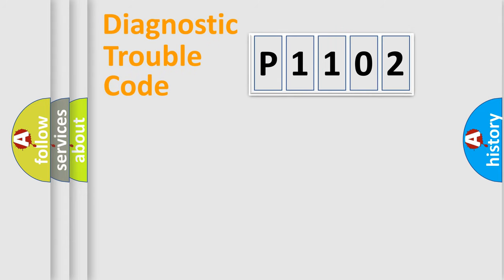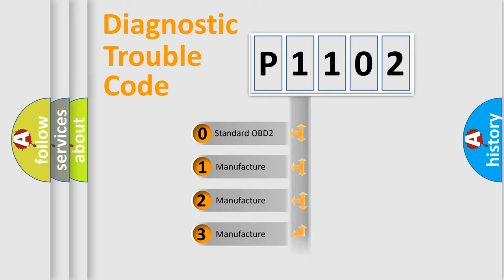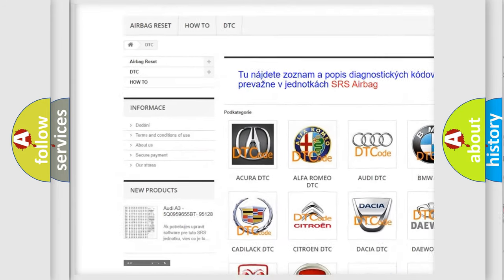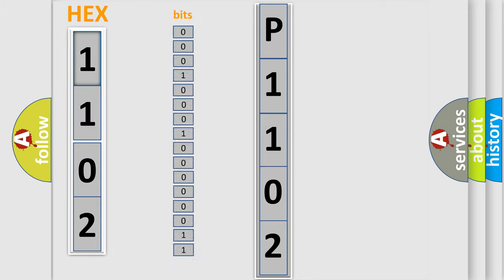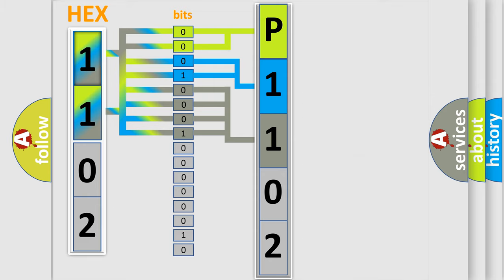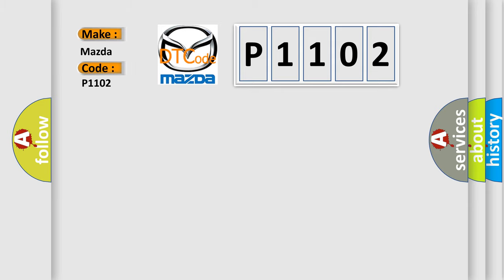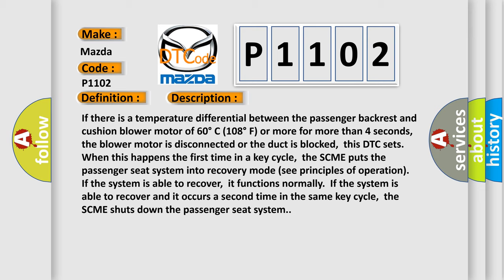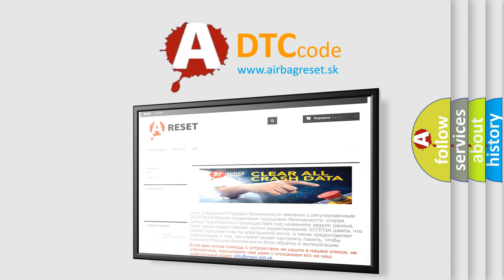DTC Mazda P1102 Short Explanation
Contents:
0:21 Basic DTC analysis according to OBD2 protocol standard.
1:48 Insight into programming
2:58 A diagnostically understandable description of the Diagnostic Trouble Code
3:05 Basic error definition

Make:
Mazda
Code:
P1102
Definition:
Passenger Differential Temperature Fault
Cause:
If there is a temperature differential between the passenger backrest and cushion blower motor of 60° C (108° F) or more for more than 4 seconds,the blower motor is disconnected or the duct is blocked,this DTC sets.When this happens the first time in a key cycle,the SCME puts the passenger seat system into recovery mode (see principles of operation).If the system is able to recover,it functions normally.If the system is able to recover and it occurs a second time in the same key cycle,the SCME shuts down the passenger seat system.